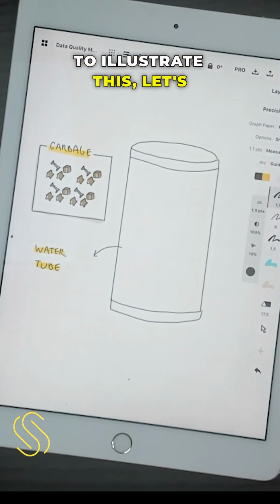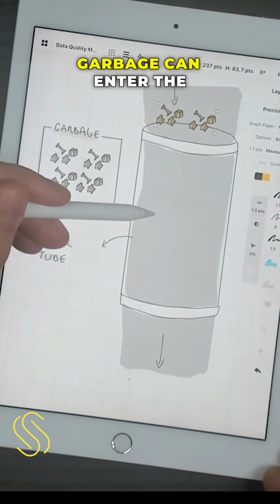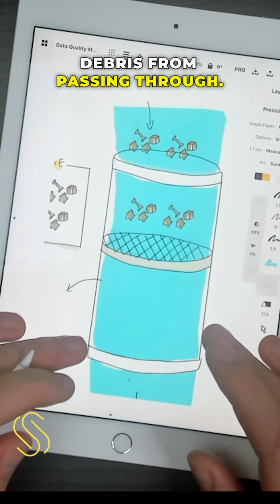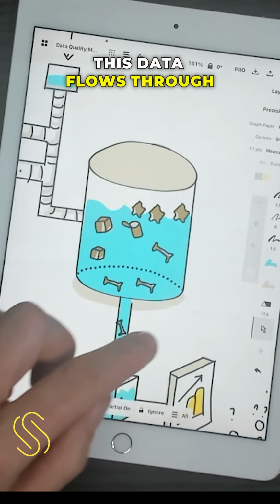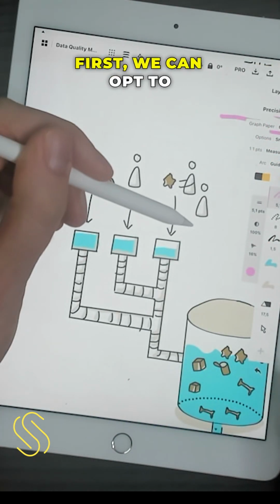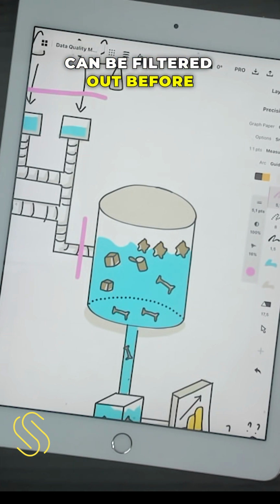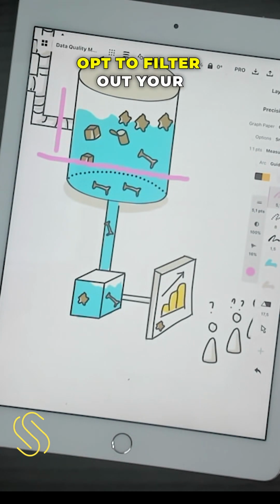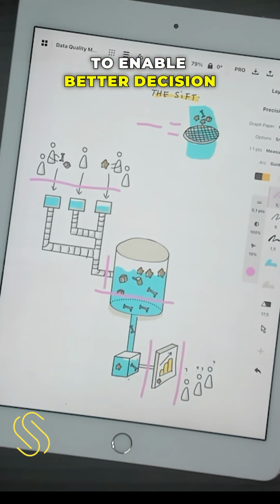Episode 2 - Data Quality Management